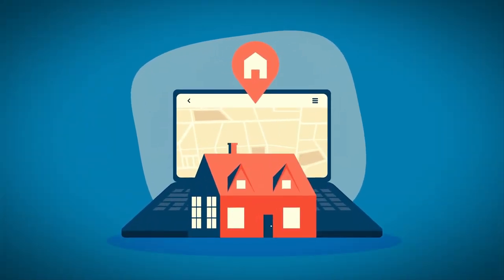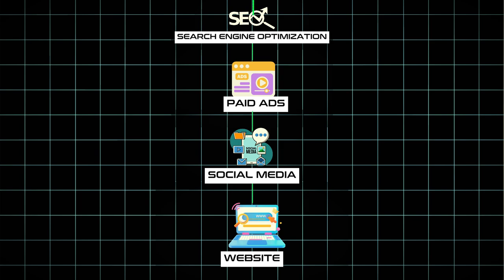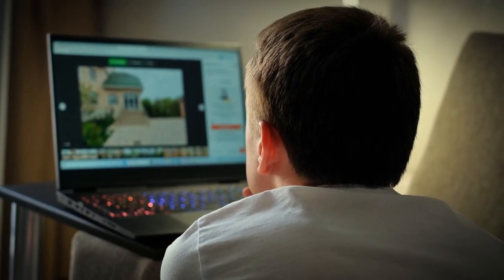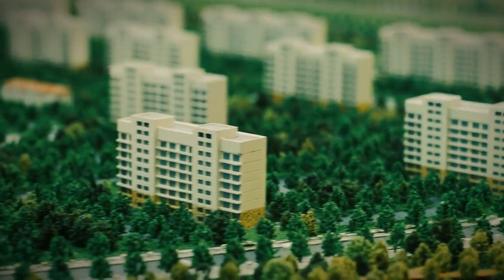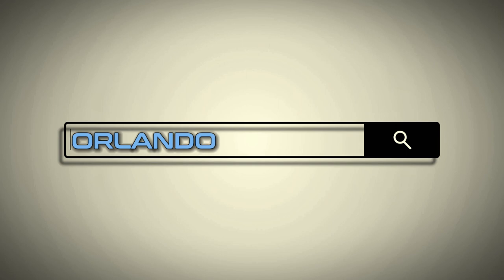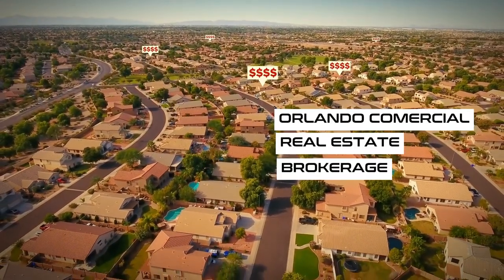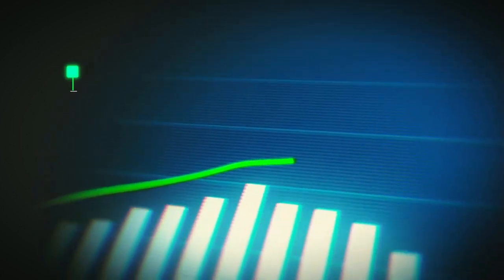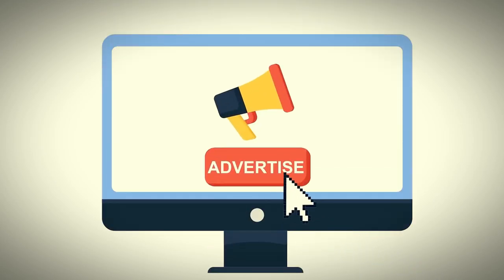Real Estate Digital Marketing 101 Learn Tips, Strategies, Ideas, & Much More For Agents or Agencies!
Real Estate Digital Marketing is a very broad term that encompasses many different things. It can be done no matter if you are a commercial or residential agent, broker or agency. In this video Walter Moreira CEO of Cindtoro will take a deep dive into:

1 Learning what real estate marketing is
2 What goes into marketing a commercial or residential real estate company online.
3 An actionable strategy you can use to involved in produce a desired   outcome
4 keywords for SEO or Google paid ads,
5 social media marketing ideas
6 And much more!

Advertising services mentioned in Cindtoro's real estate marketing video:

SEO
Paid Ads
Web Design

As with any digital marketing plan the intended result of marketing your real estate business is: gaining new leads, sales, listings appointments and so much more!

So, if you need help with your firms commercial or residential real estate advertising and want us to do all the heavy lifting for you then please reach out to the Cindtoro team, we will craft you a custom real estate marketing plan to grow your company while also enhancing your brand image in the markets you serve.

What You Can Expect From The Cindtoro YouTube Channel:
We aim to bring digital marketing to everyone - most importantly, to the people looking to grow their businesses. The Cindtoro team will cover various topics, including but not limited to tips and tricks, strategy, challenges, how-to's, client reviews, and best marketing tools.

About Cindtoro:
Cindtoro Was Founded in 2019 to provide the highest quality digital marketing services to businesses looking to grow their company online. Our marketing services are custom-made for your business's specific needs. We have tested all our marketing services to ensure their use by our clients and Cindtoro.

digitalmarketing allows businesses of all shapes and sizes to gain new clients daily. We can assist with your needs whether you own a law firm, commercial real estate agency, roofing company, medical spa, or even news website.